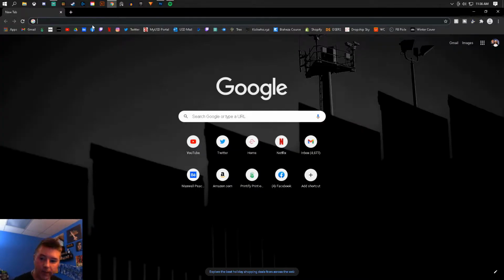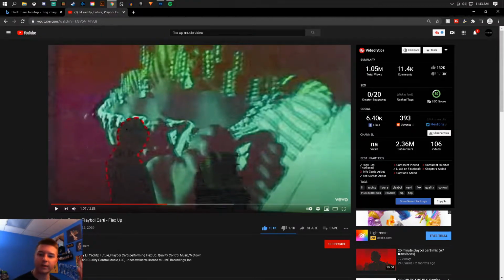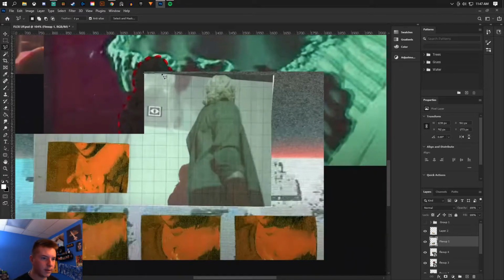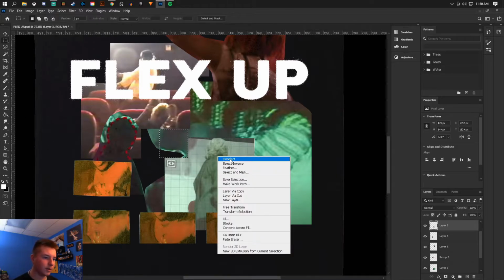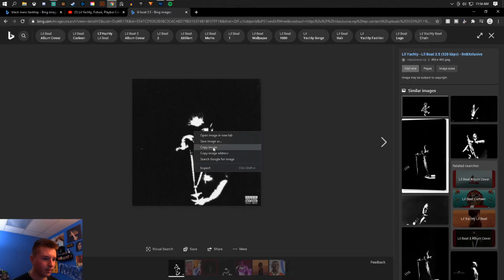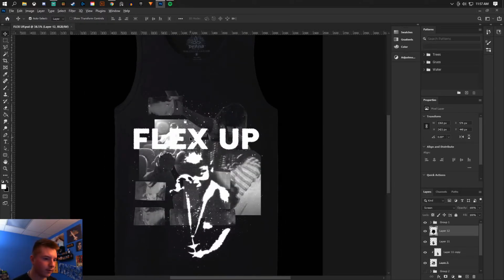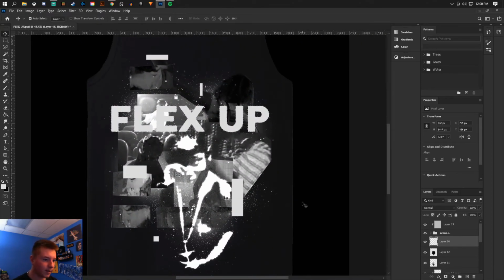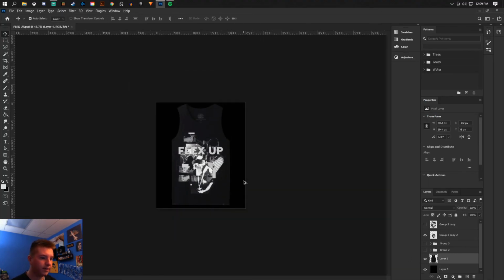Merch Design Tutorial! Photoshop Walkthrough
Hey Creatives! In this video I walk you through how I make simple merch designs! This is my first video on merch designs so let me know if you would like to see more merch/ clothing design videos!

~Programs Used~
        ~Procreate